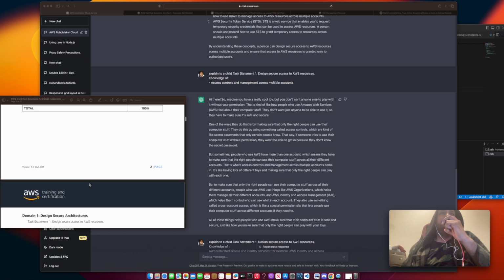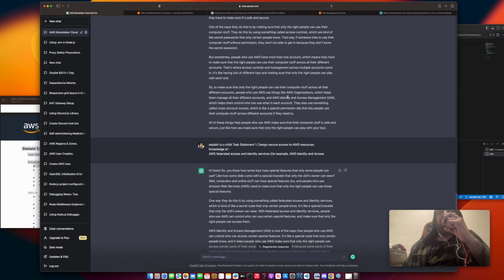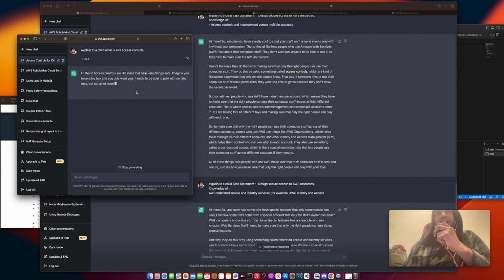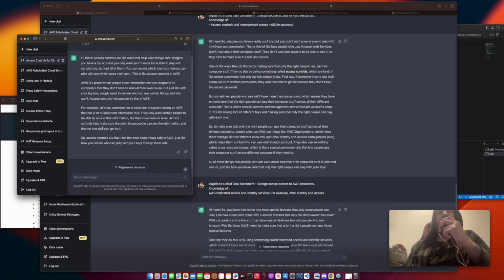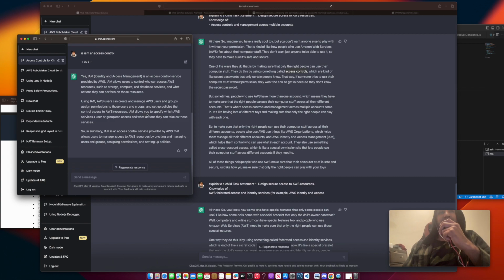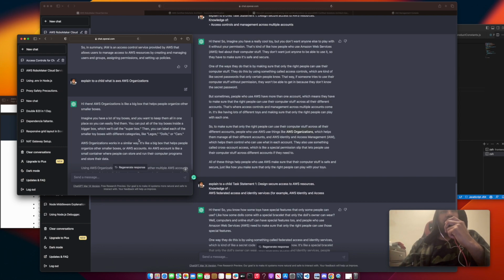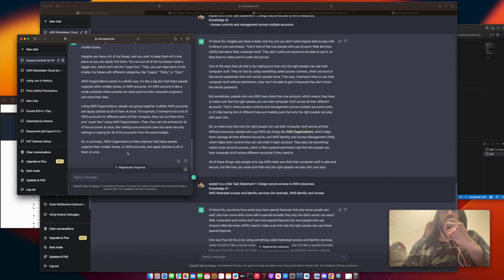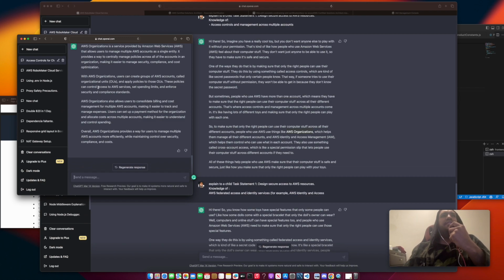Ima child, GPT explain Domain 1: Design Secure Architectures :Design secure access to AWS resources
I asked chat GPT to explain to a child ,
Domain 1: Design Secure Architectures
Task Statement 1: Design secure access to AWS resources.
Knowledge of:
• Access controls and management across multiple accounts
It replied with the following :

Hi there! So, imagine you have a really cool toy, but you don't want anyone else to play with it without your permission. That's kind of like how people who use Amazon Web Services (AWS) feel about their computer stuff. They don't want just anyone to be able to use it, so they have to make sure it's safe and secure.

One of the ways they do that is by making sure that only the right people can use their computer stuff. They do this by using something called access controls, which are kind of like secret passwords that only certain people know. That way, if someone tries to use their computer stuff without permission, they won't be able to get in because they don't know the secret password.

But sometimes, people who use AWS have more than one account, which means they have to make sure that the right people can use their computer stuff across all their different accounts. That's where access controls and management across multiple accounts come in. It's like having lots of different toys and making sure that only the right people can play with each one.

So, to make sure that only the right people can use their computer stuff across all their different accounts, people who use AWS use things like AWS Organizations, which helps them manage all their different accounts, and AWS Identity and Access Management (IAM), which helps them control who can use what in each account. They also use something called cross-account access, which is like a special permission slip that lets people use their computer stuff across different accounts if they need to.

All of these things help people who use AWS make sure that their computer stuff is safe and secure, just like how you make sure that only the right people can play with your toys.